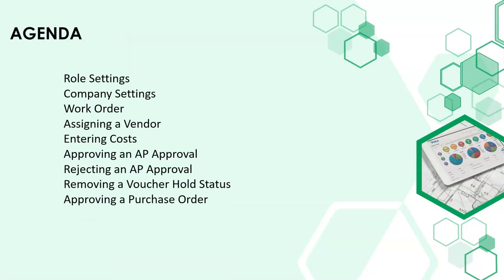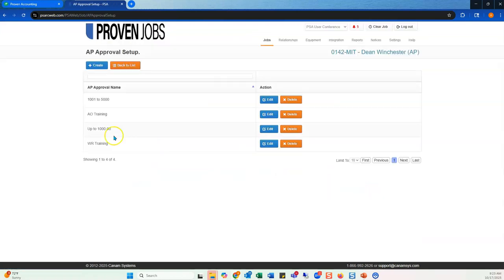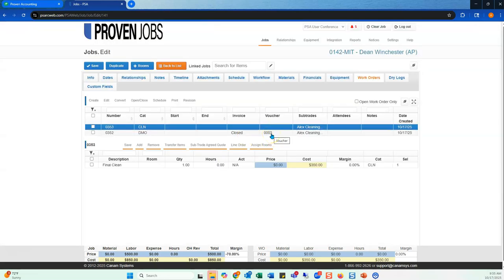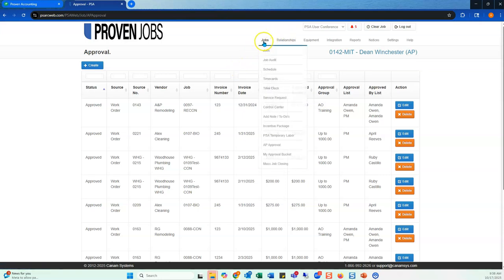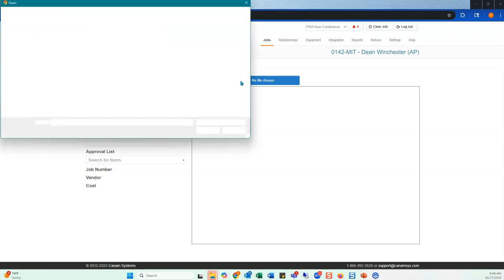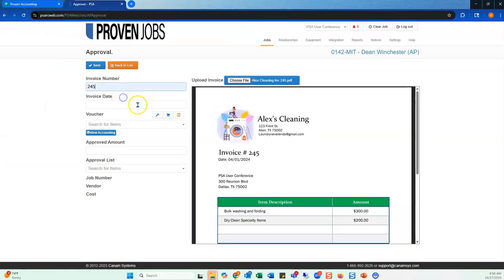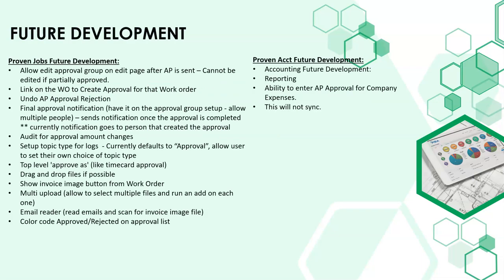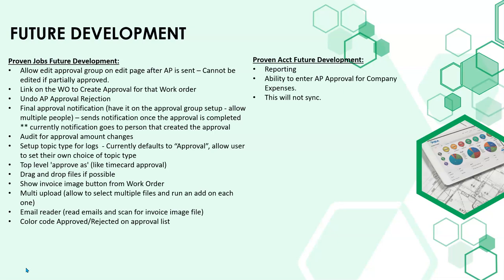AP Approval with updates 10 20 2025